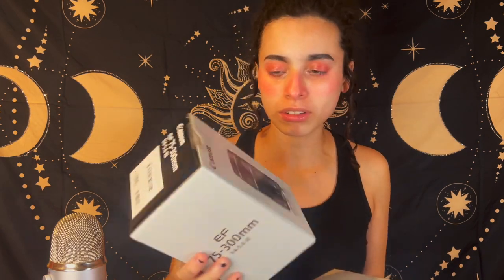Canon T7 Camera Unboxing || Icarus Nyx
✨FILMED✨

🖤FOLLOW ME🖤

💫MUSIC💫

☀️ABOUT ME☀️

♡︎ NAME: Icarus Nyx

♡︎AGE: 20

♡︎BIRTHDAY: August 29th

♡︎FAV. COLOR: Black & Red

♡︎HEIGHT: 5’3

♡FILM+EDIT: iPhone 13 pro max, iMovie, CapCut

🌟FILMING EQUIPMENT🌟

B0B3D6NCMV?ref=ppx_pop_mob_ap_share

✦SECOND TRIPOD

✦HAND HELD TRIPOD